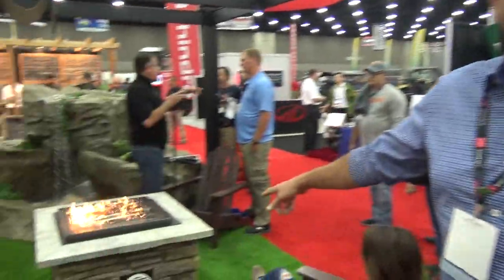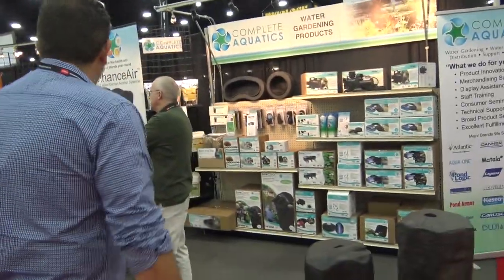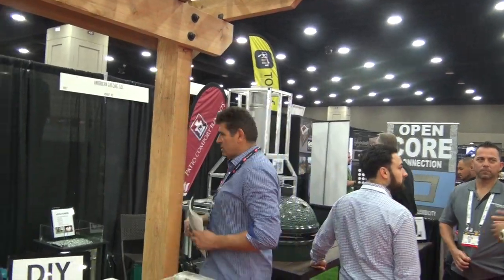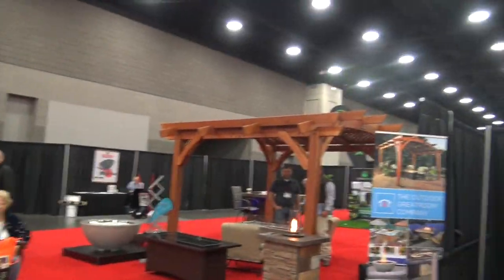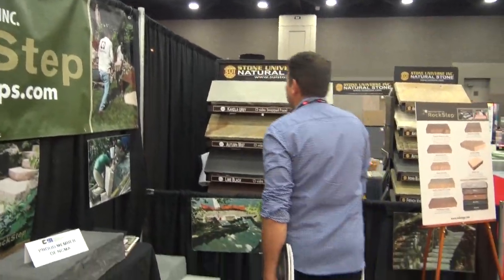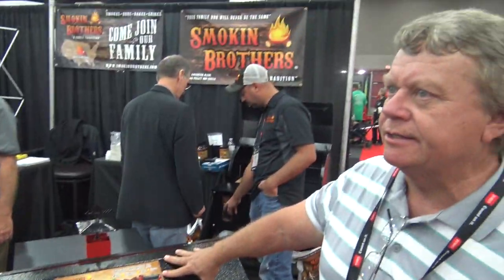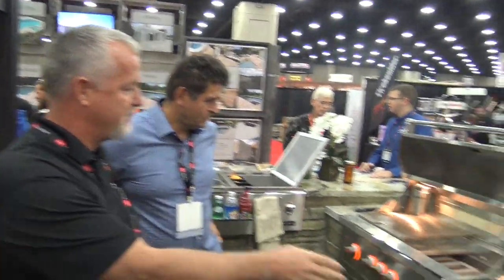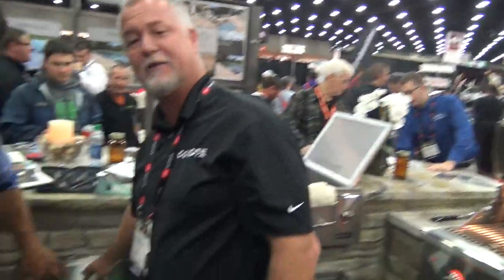ClifRock at the Hardscape Show